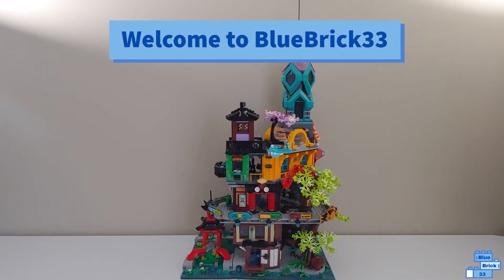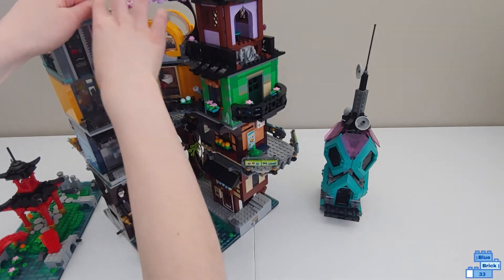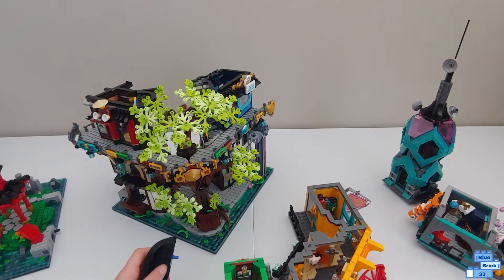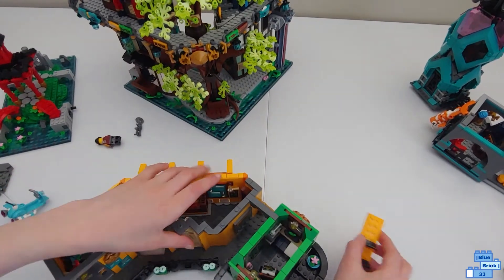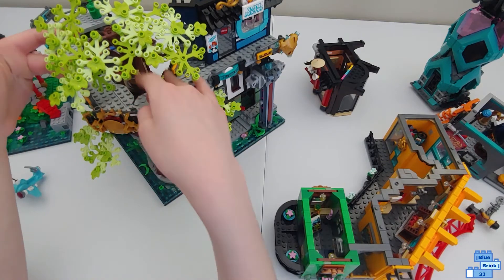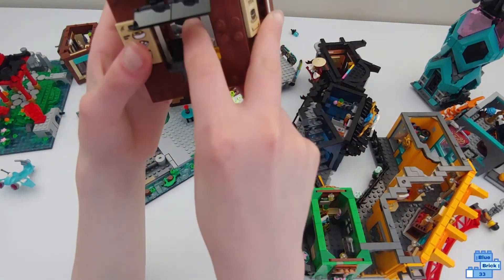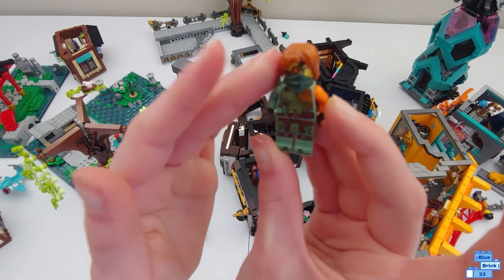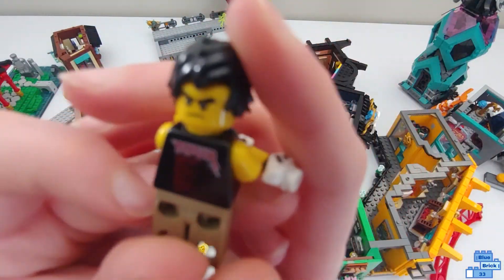LEGO Ninjago City Gardens Review! Set 71741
In this video, I'll review the LEGO Ninjago City Gardens Set (71741).

This is a 5-tiered ninja house model in celebration of the 10th anniversary of the Ninjago world.

There are a total of 19 minifigures in the set including Young Lloyd, Kai, Zane, Urban Cole, Urban Jay, Urban Nya, Wu Legacy, Misako, Ronin, Hai, Cece, Mei and Tito.  The Wu minifigure is a special collectible golden Wu Legacy version.